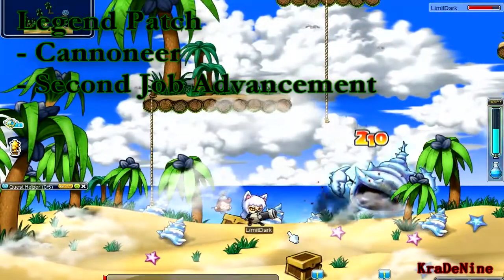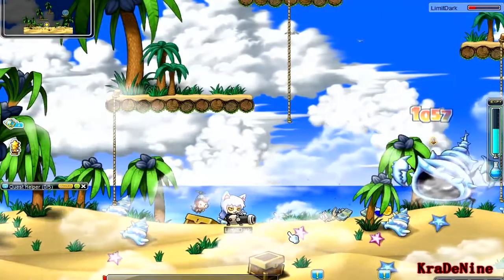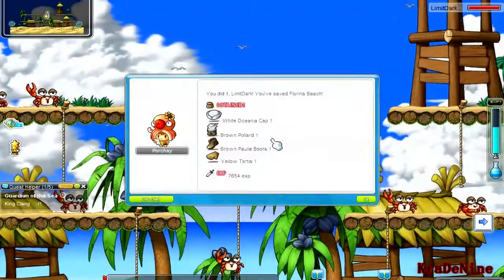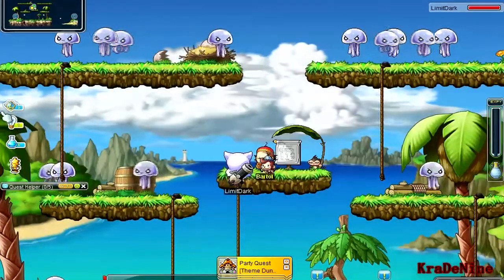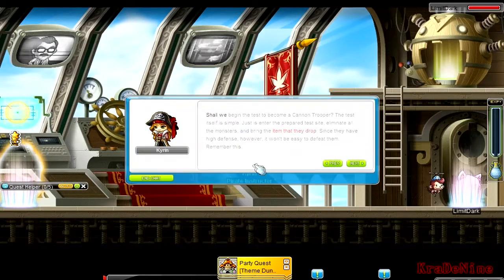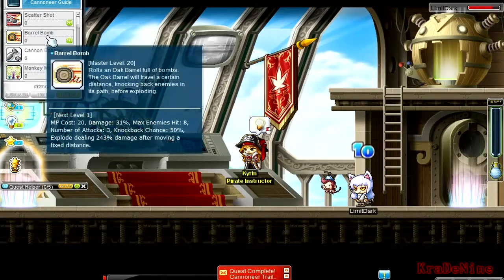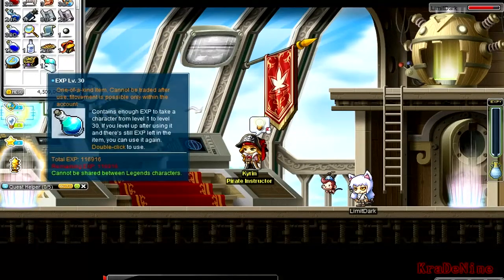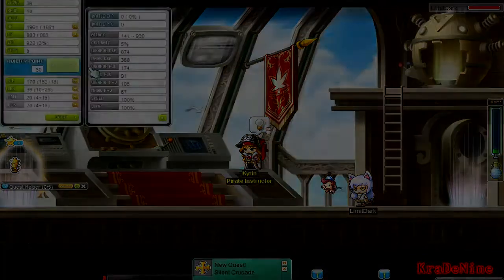MapleStory : Cannoneer's Life : Day 1 : Second Job Advancement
Time for some more creative titles...
Anyways, yo! Sorry for the small gap in videos. I shall be uploading (Hopefully) one every other day. (Until Demon Slayer Launch. Ready for commentary spam?)
Enjoy guys! (Sorry still a bit sick)
So I finally decided to do voice commentary!
Sorry if it's not that great, I'm still working on it, overtime, I hope to do this well, and provide better hints, tips, and so on. I will still be making some videos with music as I've always had.